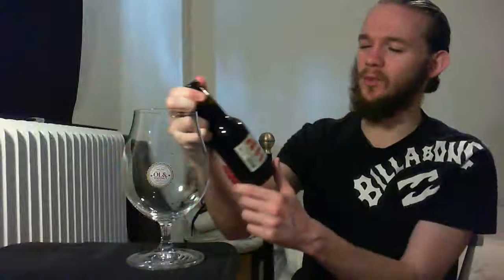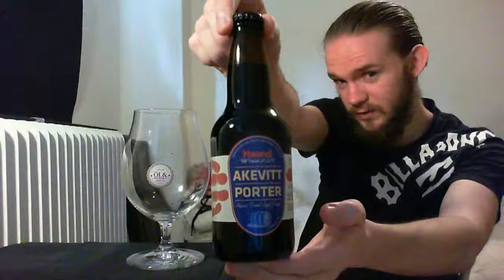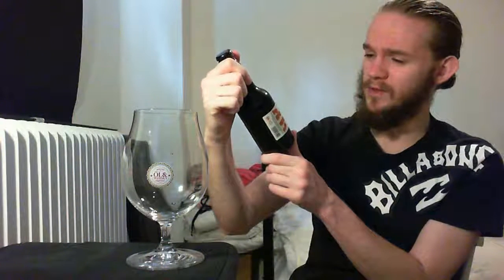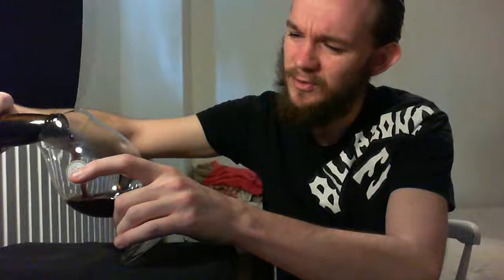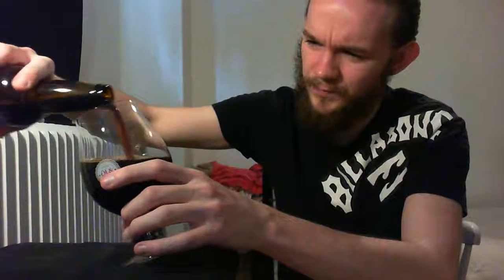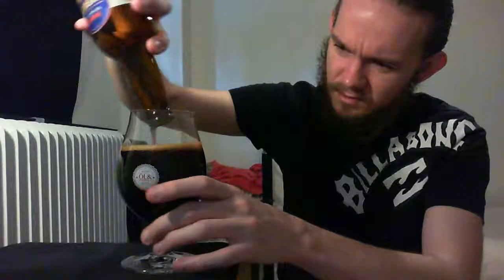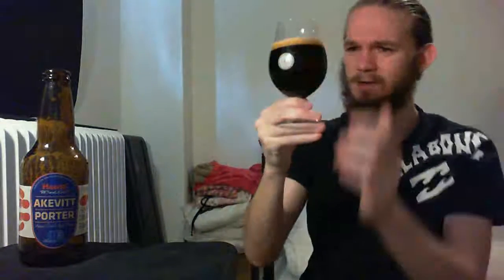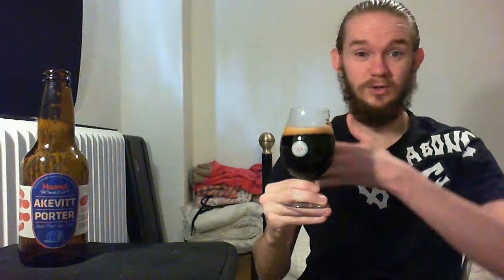Beer Review #1008: Haandbryggeriet - Akevitt Porter (Norway)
Review of the Akevitt Porter from Haandbryggeriet in Drammen, Buskerud, Norway